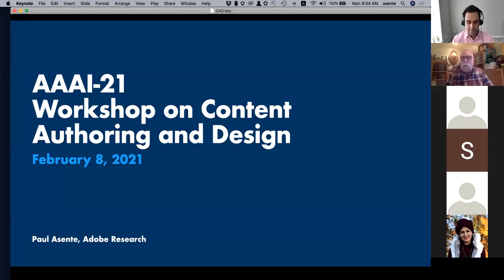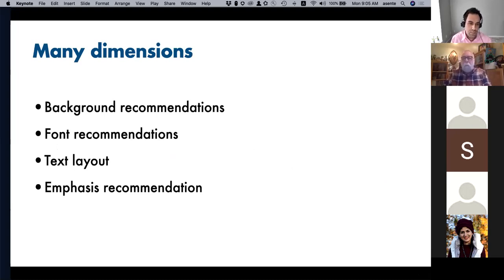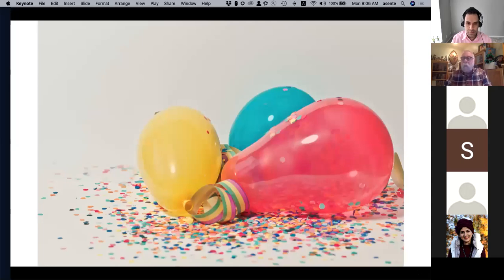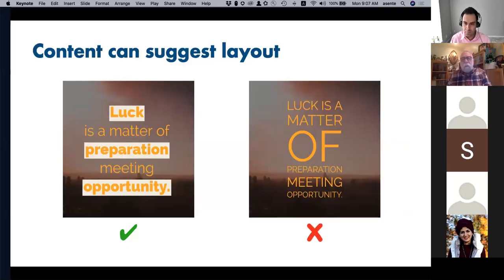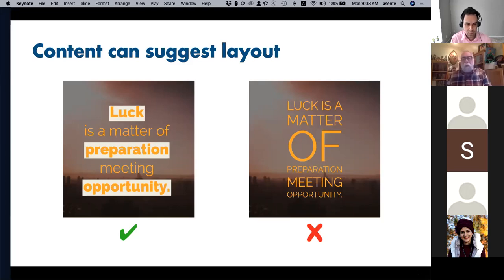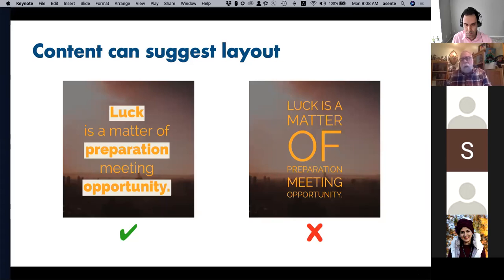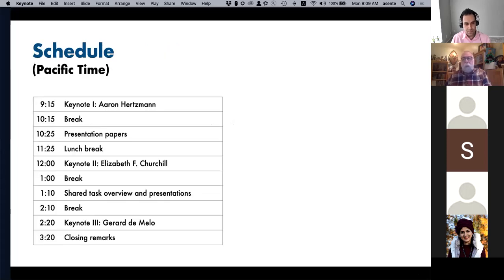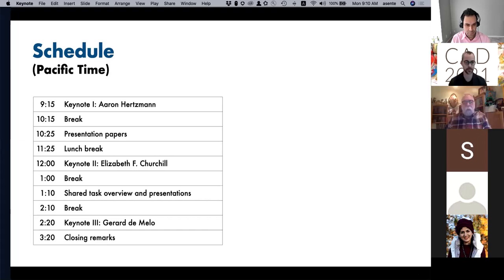AAAI 2021 CAD'21 Workshop - Opening Remarks